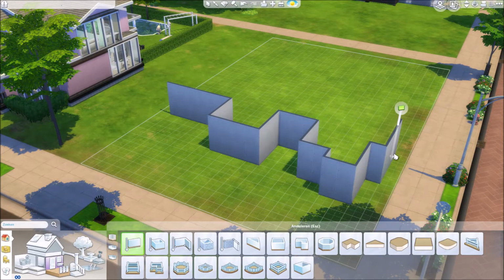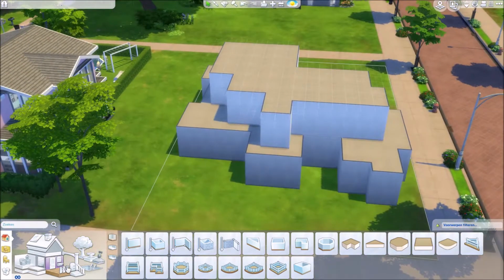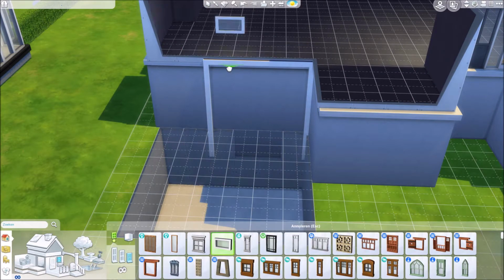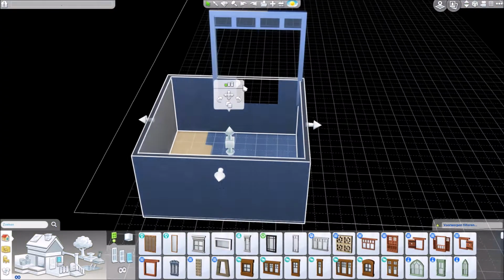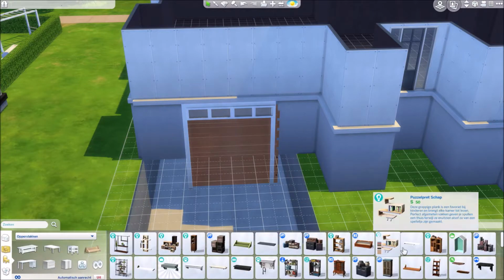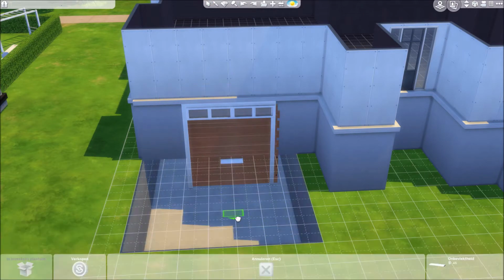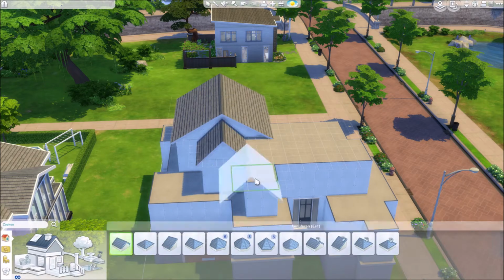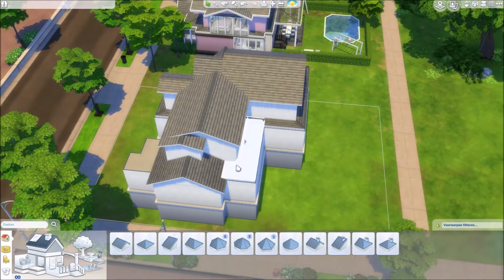| Cosy Family House | Sims 4 Speed Build | NO CC |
Hey Ximmers!
In this weeks speed build video I made a cosy family house without any CC!
And as always there will be a new speed build video next Sunday!